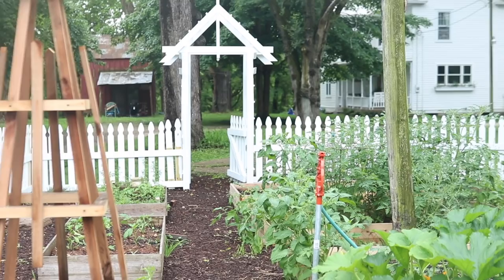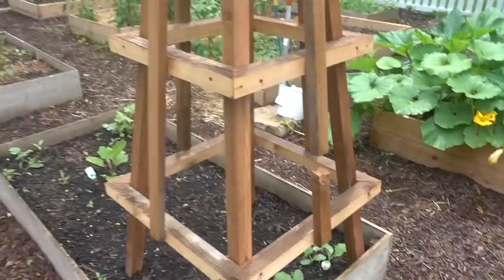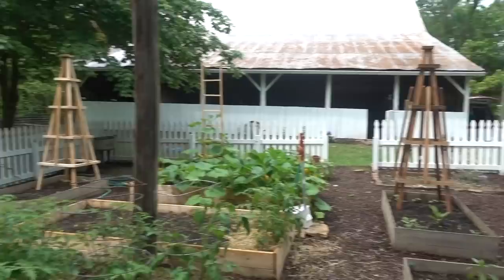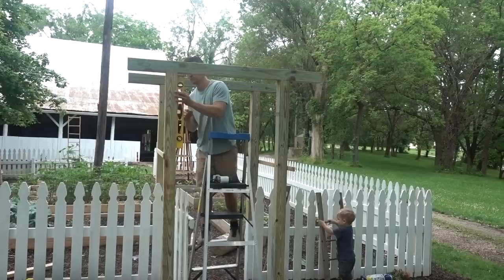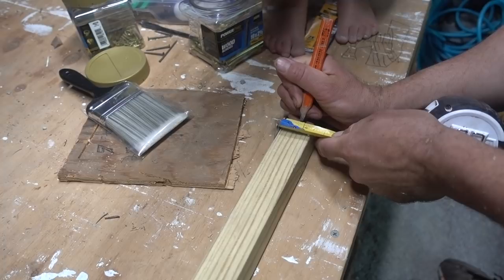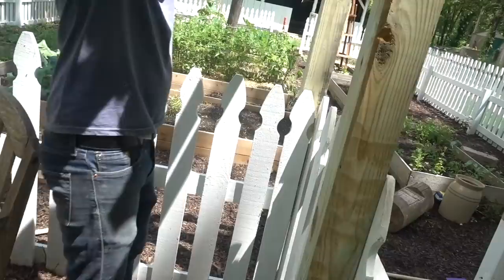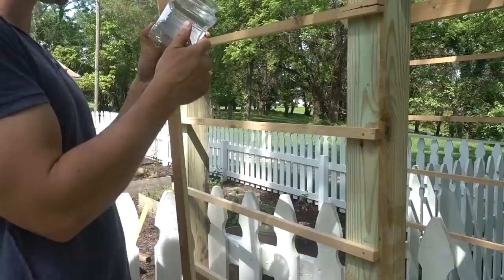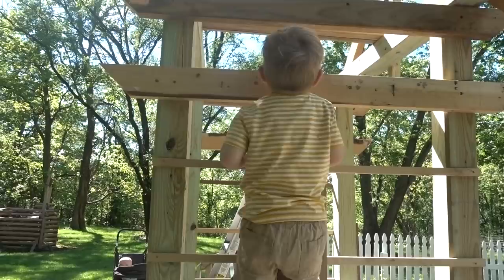Building a Garden Arbor | This week on the homestead episode 10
Each week we are working on something new around our old farm! This week we built French Tuteurs and an arbor. Get the full 'This week on the homestead' series in this playlist